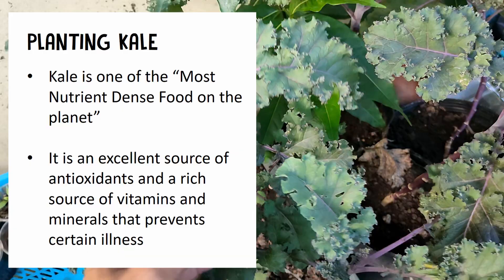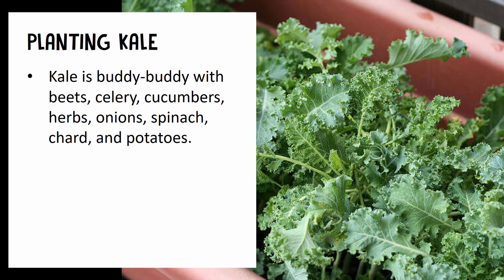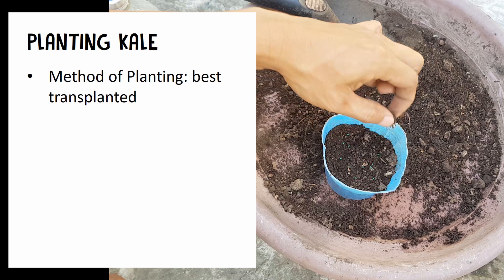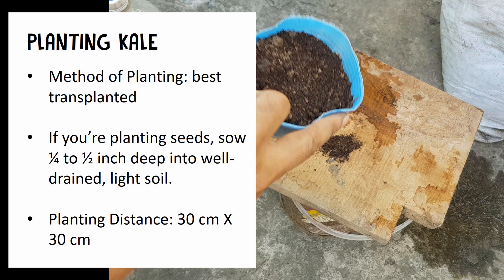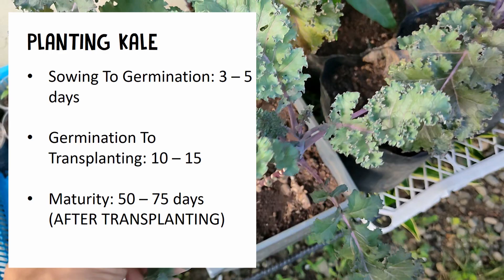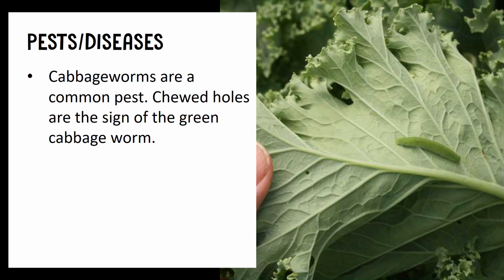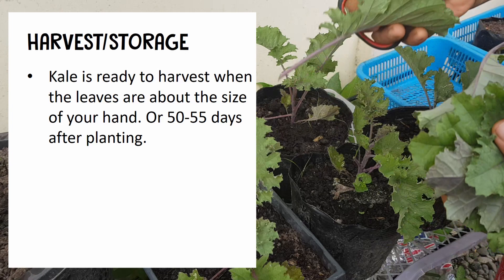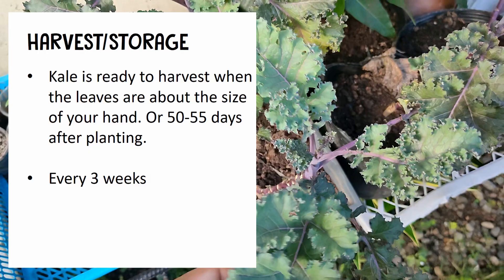How to plant kale effectively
In this video, I will show you how to plant kale with simple steps.